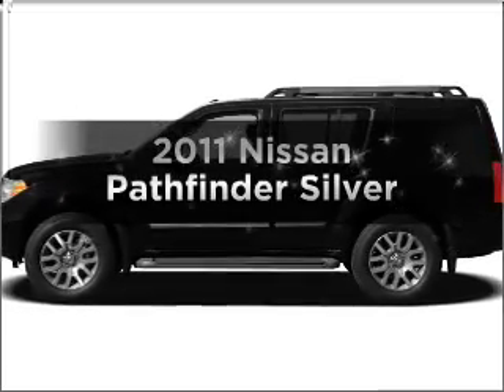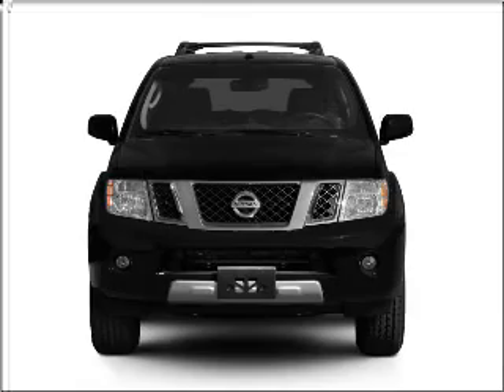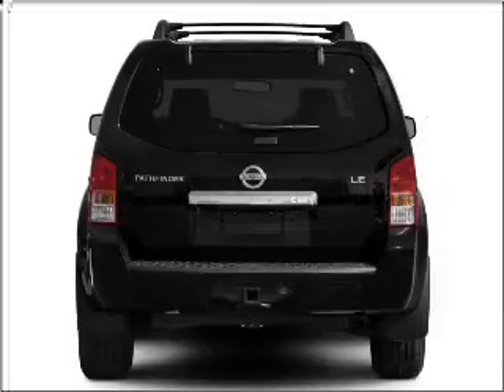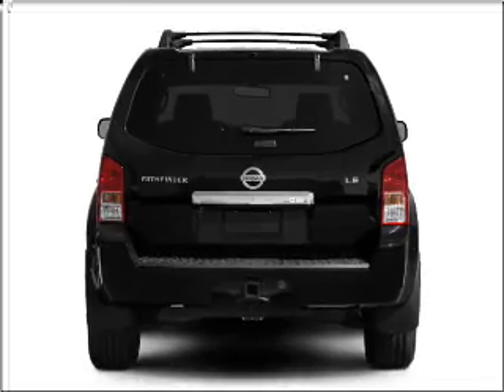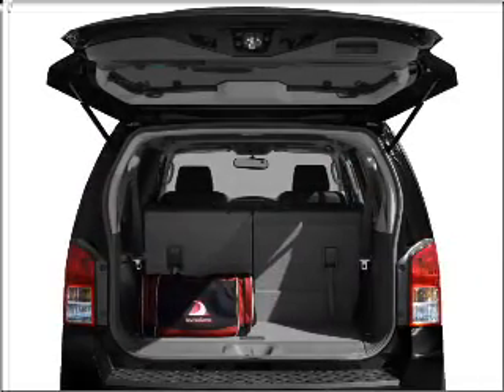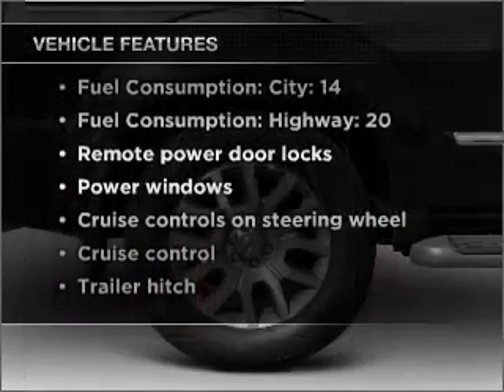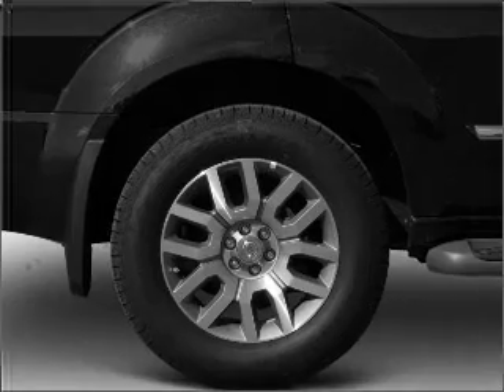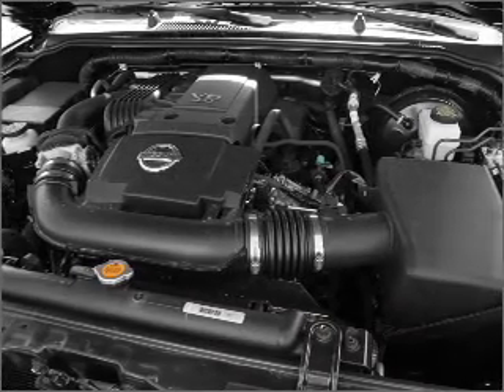2011 Nissan Pathfinder - Crystal Lake IL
Year: 2011
Make: Nissan
Model: Pathfinder
Trim: Silver
Engine: 4.0 liter 6 cylinder 24 valve
Transmission: 5-Speed Automatic
Color: Silver Lightning
Mileage: 0
Address:
5656 Northwest Hwy